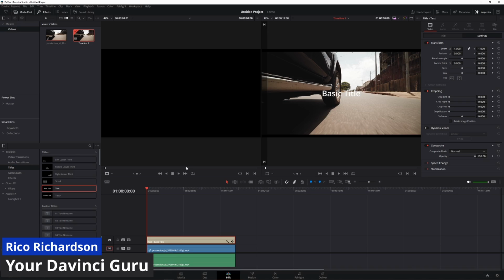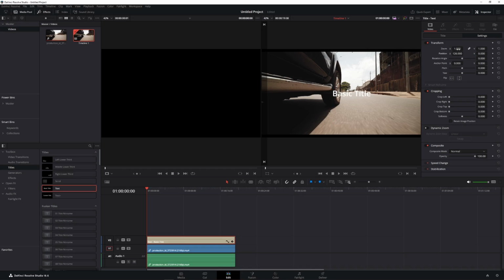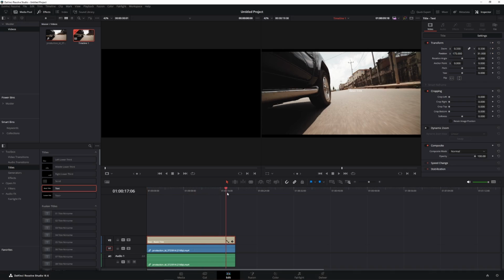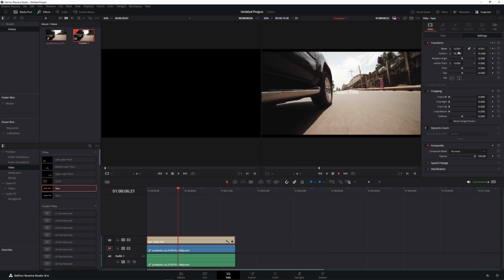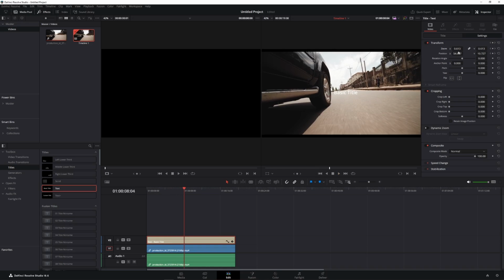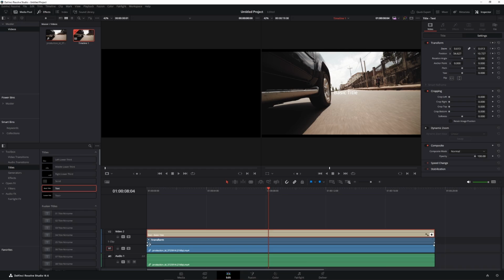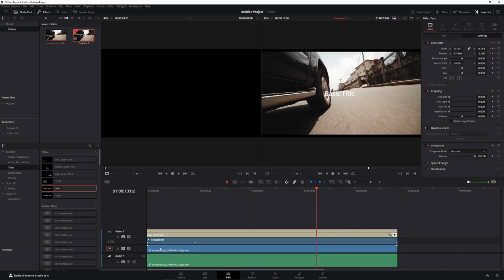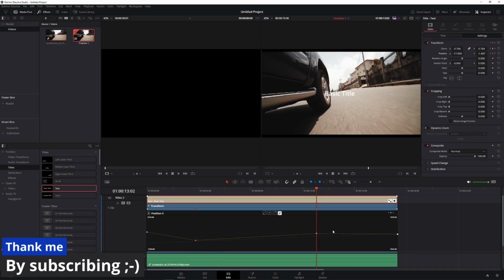Mastering Keyframes in DaVinci Resolve 18 Step by Step Tutorial for Seamless Video Editing!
In today's tutorial, we dive deep into the world of video editing with DaVinci Resolve 18, exploring the art of creating flawless keyframes. Whether you're a beginner eager to learn the basics or an advanced user looking to enhance your editing skills, this step-by-step guide has something for everyone.

🔥 What You'll Learn:
In this quick tutorial, we break down the process of creating keyframes in DaVinci Resolve 18, providing clear explanations and practical examples. Discover how to add, modify, and customize keyframes to achieve seamless transitions, stunning animations, and professional-quality videos. Master the art of timing and motion, ensuring your video projects stand out from the rest.

🎓 Topics Covered:

    Understanding Keyframes: The Foundation of Dynamic Editing
    Adding Keyframes: Simple Steps for Smooth Transitions
    Modifying Keyframes: Fine-Tuning Your Video's Motion
    Advanced Techniques: Creating Stunning Animations and Effects
    Tips and Tricks: Time-Saving Hacks for Efficient Editing

🚀 Why Watch This Tutorial:

    Perfect for Beginners: Clear and Easy-to-Follow Instructions
    Essential for Advanced Users: Unlock the Full Potential of DaVinci Resolve 18
    Boost Your Editing Skills: Learn Professional Techniques for Impressive Videos
    Time-Saving Tips: Enhance Your Workflow and Productivity

🔔 Stay Updated!
Don't miss out on our latest tutorials, tips, and tricks for video editing, filmmaking, and creative storytelling.

🎥 Recommended Gear and Tools:
Looking to enhance your video editing setup? Check out our curated list of recommended gear and tools to level up your creative projects.

We appreciate your support and can't wait to see what amazing creations you'll make with your newfound keyframing skills. Happy editing!